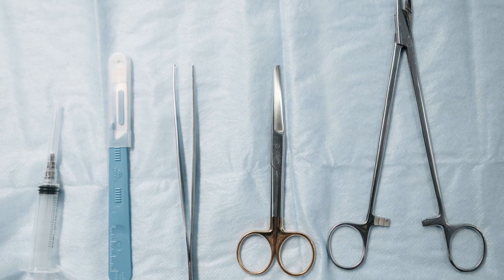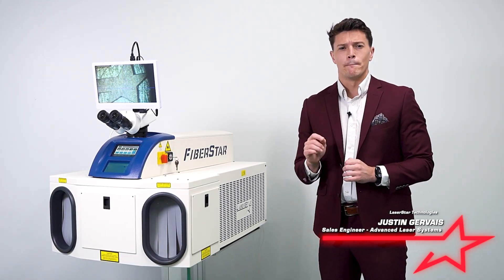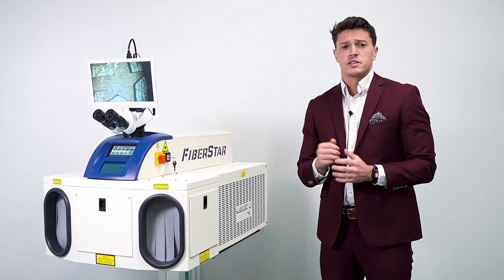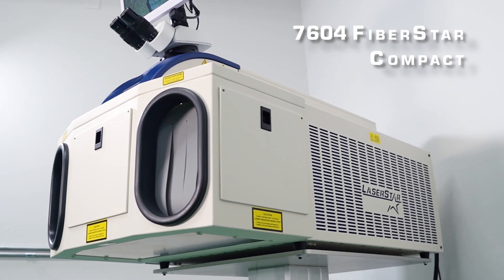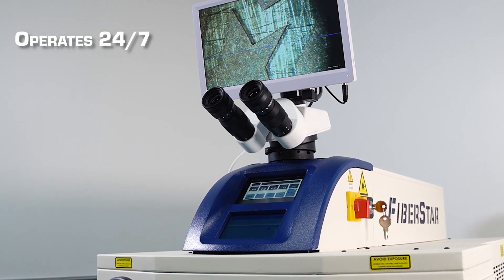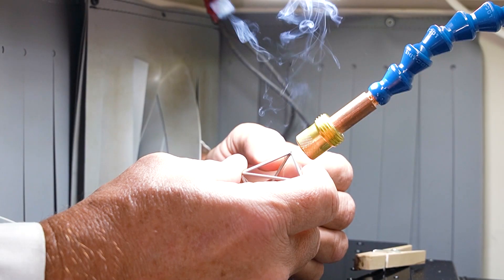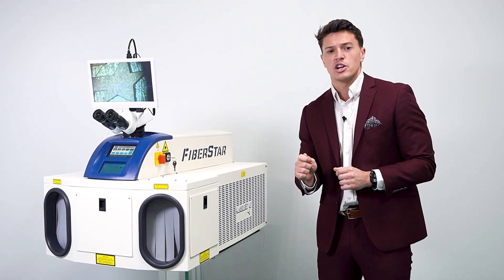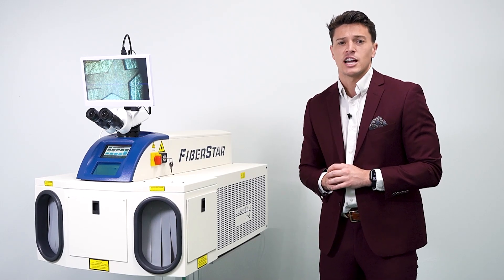The 7604 Fiber Compact Laser Welder is the optimal system for Med-device R&D at an optimal price.